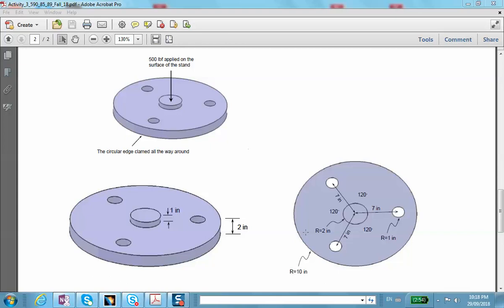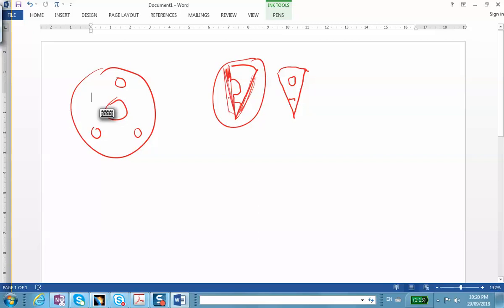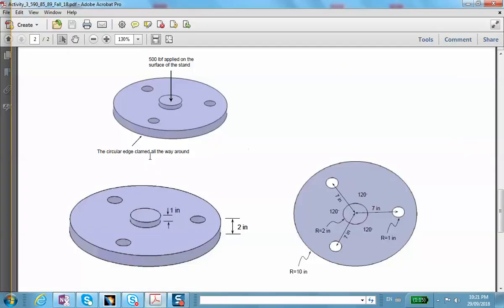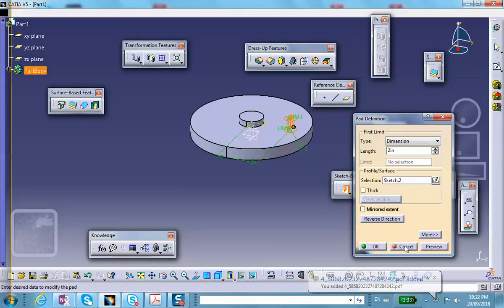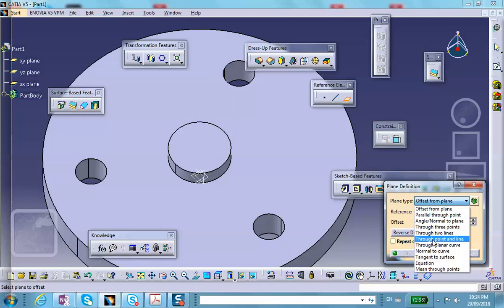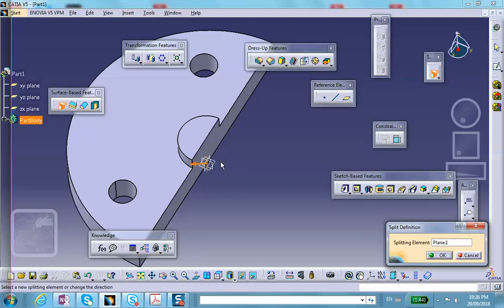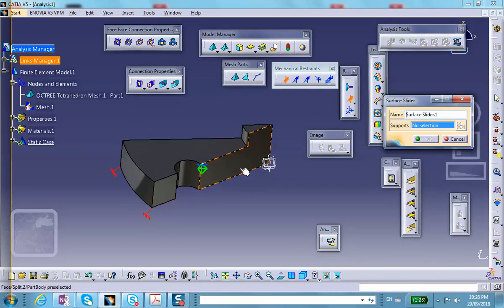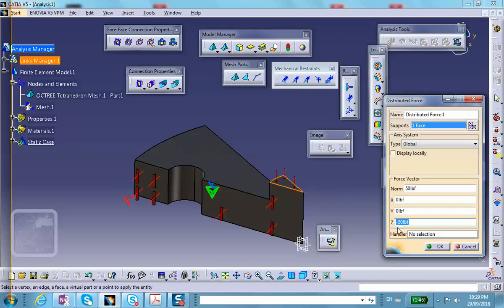FEA, Circular Plate Under a Load in the Center, Catia Finite Elements, Nader G. Zamani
Catia v5, FEA solver
by Nader Zamani